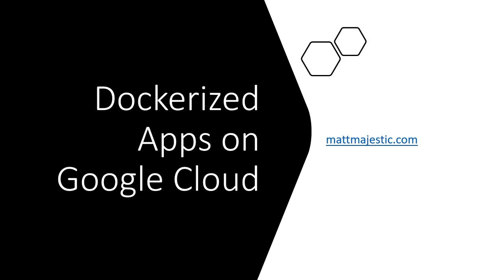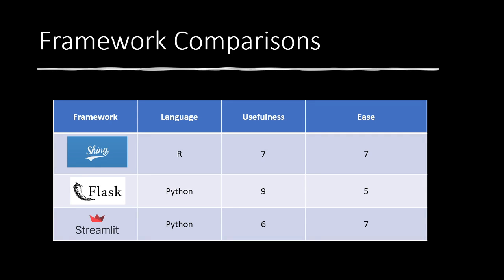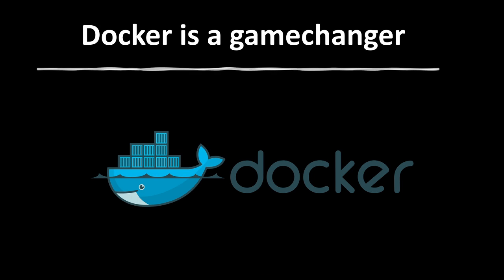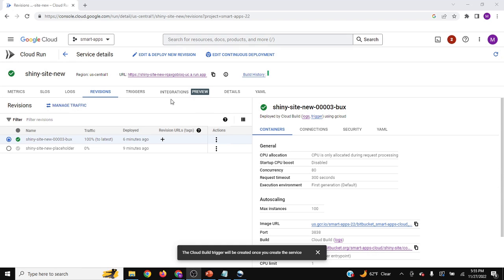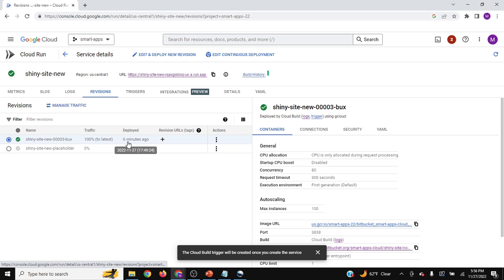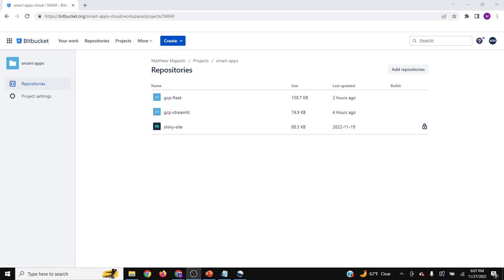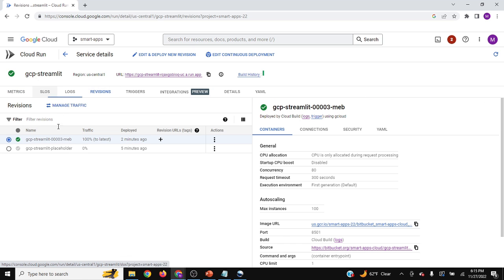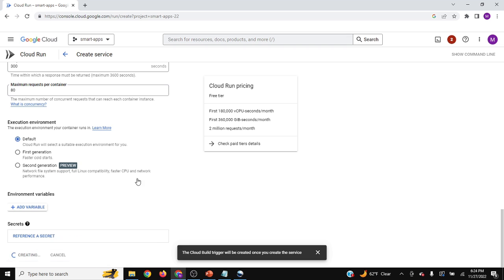Deploy R-Shiny, Flask & Streamlit Apps via Google Cloud Platform + Docker 🚀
🚀 Compare and explain R Shiny, Flask, and Streamlit web app frameworks along with deploying them through Google Cloud Platform. Deployed through a Dockerfile on a Bitbucket or GitHub repository via Cloud Run.

🎁 Bonus: Set up your own Jupyter Notebook & JupyterLab.

🕒 Timestamps:
- 0:00 - Introduction
- 1:17 - Compare App Frameworks
- 5:40 - Web App Repos on Bitbucket
- 7:06 - R Shiny
- 10:10 - Flask
- 12:20 - Streamlit
- 14:15 - Jupyter Notebook